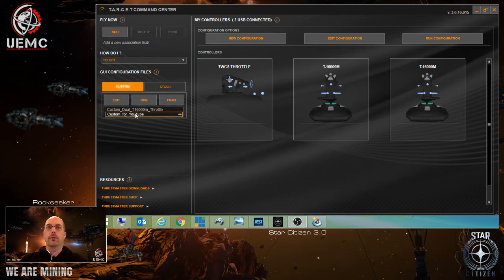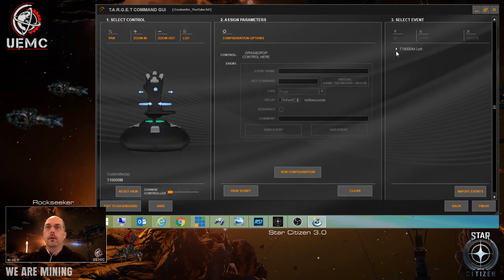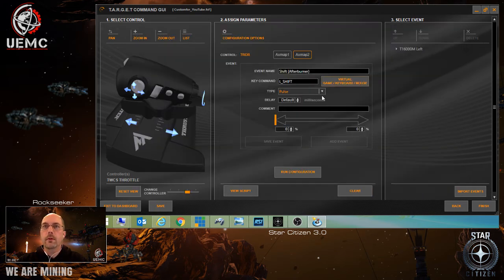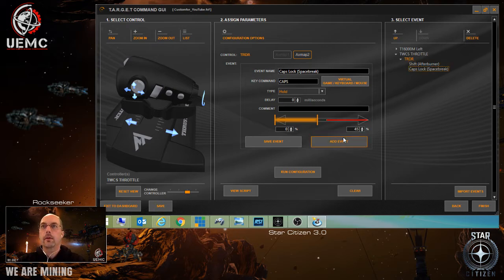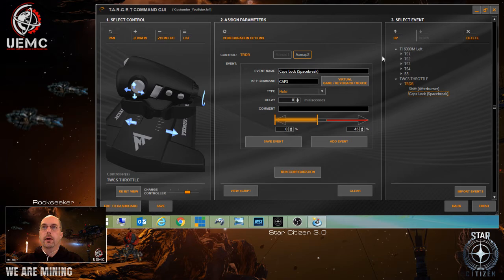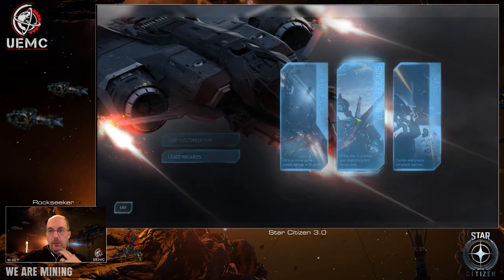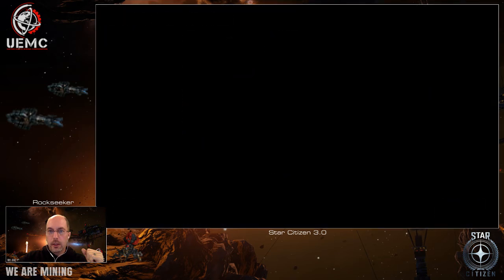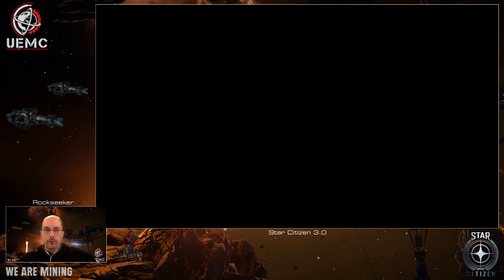Star Citizen - Mining with the UEMC [046] - Remapping the throttle slide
Episode 046 - Remapping the throttle slide.

This series of videos is about exploration and mining with the United Earth Mining Corporation, Star Citizen's largest mining organization, and I am Elijah Rockseeker, your host throughout this journey.

The UEMC is all about having fun playing this awesome game that we love and pledged for. For more information about the UEMC, please visit us